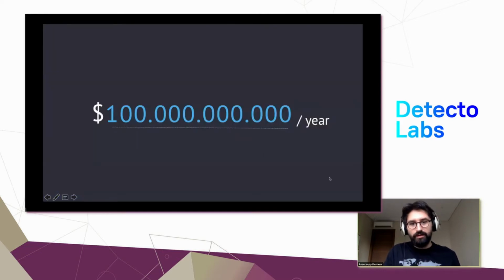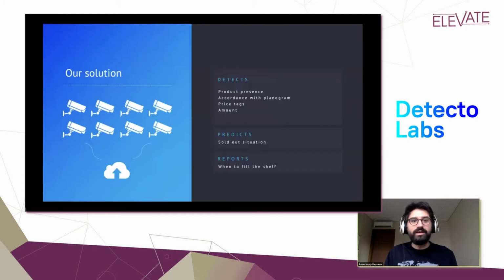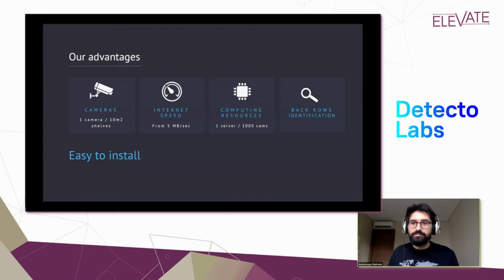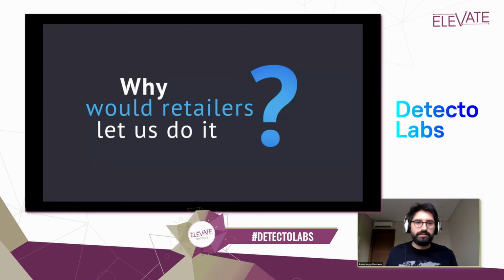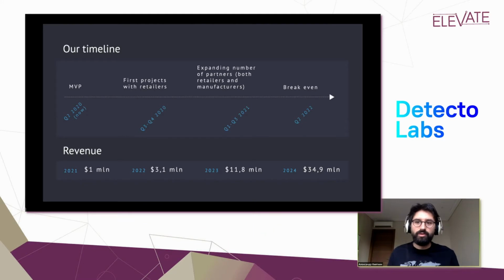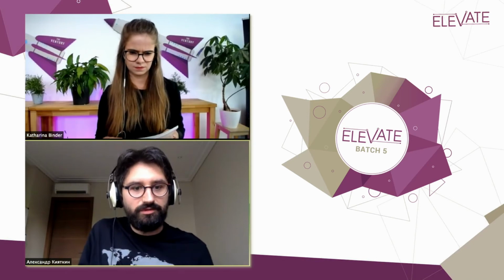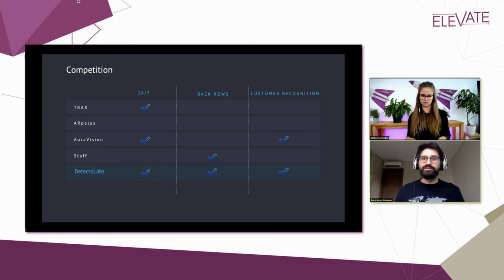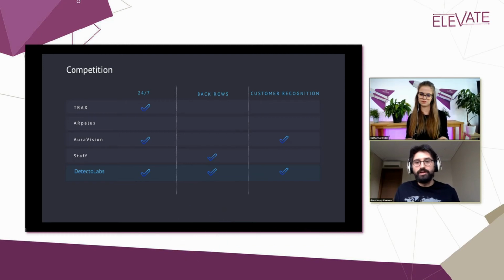ELEVATE Demo Day #5 - DetectoLabs Pitch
Watch DetectoLabs pitch at the 5th batch of our accelerator ELEVATE, which took place online.